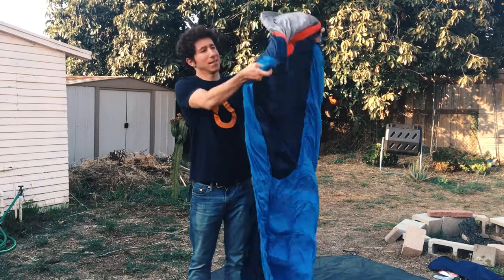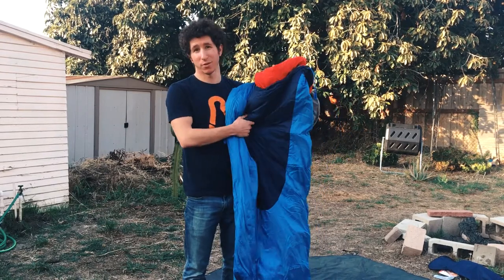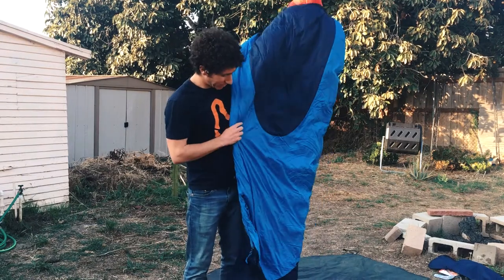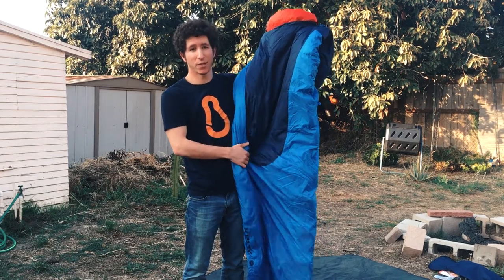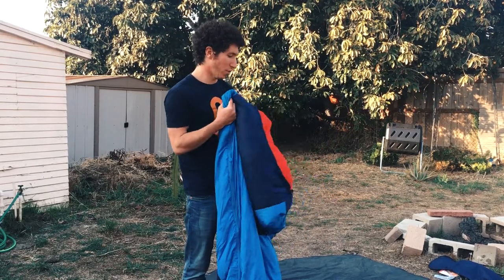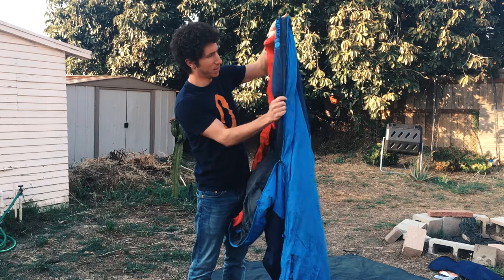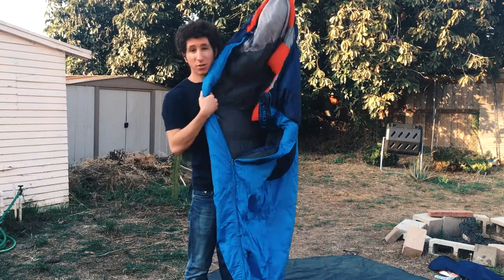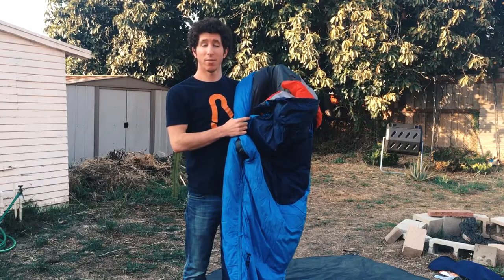Kelty Cosmic Down 20 Sleeping Bag Video Review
Backpackers.com tested and reviewed the Kelty Cosmic Down 20 sleeping bag. We named it our Budget Pick for backpacking.

We are a small, independent team that writes and films unsponsored reviews and outdoor guides. Thank you.

Kelty Cosmic Down 20 at Amazon

Intro to the Kelty Cosmic Down 20 Sleeping Bag

Sliding into a fluffy sleeping bag after a long day of hiking is one of the most satisfying experiences on the trail. The daytime is meant for traversing ravines and climbing mountains, but at night all a weary explorer wants is to shimmy into a warm cocoon and catch some Zs, swaddled snugly in a cozy cloud like a little angel baby.

Thing is, sleeping in a cloud would be awful if you think about it. You’d be wet and cold, not to mention hundreds of feet in the air. Feathers are more comfortable, especially DriDown-treated feathers. Trust me. So, rather than clouds, we suggest the Kelty Cosmic Down 20 sleeping bag. For the price, you’d be hard-pressed to find a better bag.

The 600-fill of hydrophobic down is wrapped in a durable 50D polyester taffeta liner and a ripstop shell, all of which is shaped into a mummy-style bag that hugs your body in the right places. Features such as the adjustable hood, draft collar, and draft tube work well to hold in your warmth. Clouds? They just don’t come close.

Kelty Cosmic Down 20 Specs:

Weight: 2 lbs 13 oz (1.266 kg)
Type: Mummy Bag
Size : Short, Regular, Long, Women’s
EN Rating: EN Lower Limit: 19°F / -7°C
Insulation Type: 600-fill power DriDown
Water Resistant?: Yes
Fill Weight: 18 oz (.510 g)
Shell and Lining Fabric: 50D Down Proof
Baffle Pattern: Horizontal
Zipper Length, Type: Full length 60 in. dual-slider, locking zipper
Draft Tube?: Yes
Draft Collar?: Yes
Pocket?: No
Manufacturer Warranty: Limited Lifetime Warranty